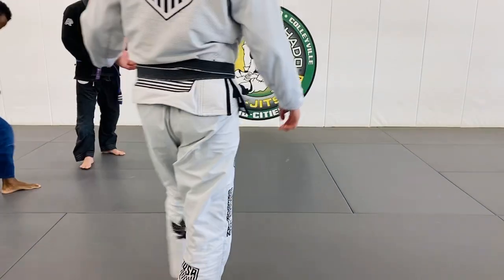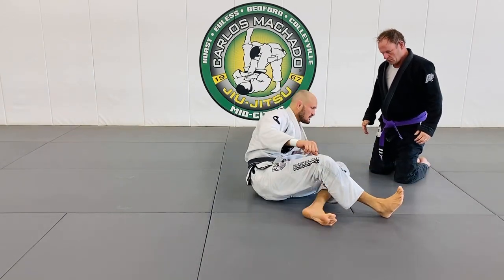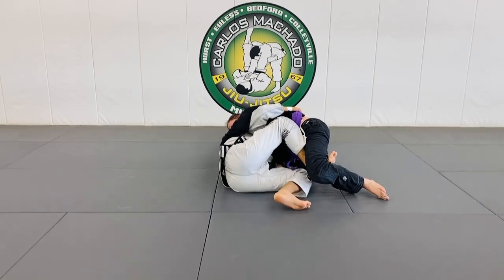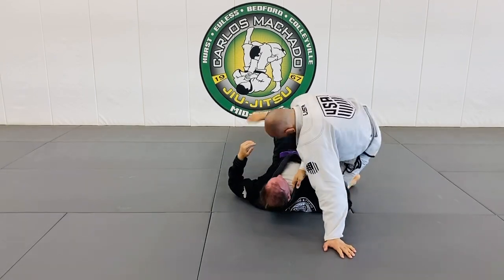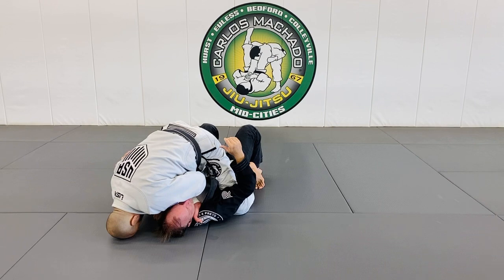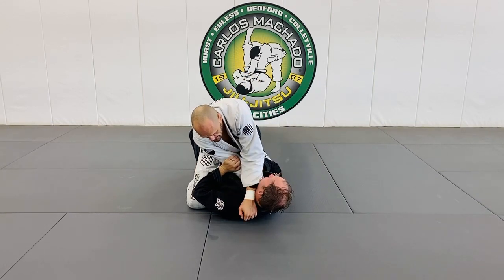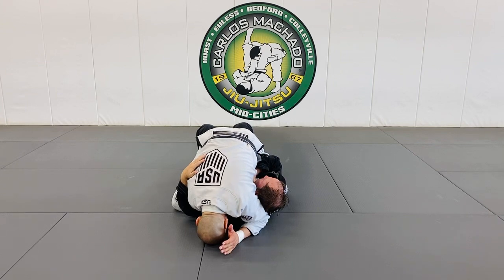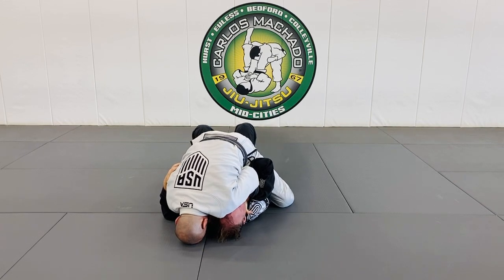X-Choke Palm Down from Mount - The Most Powerful X-Choke - SEE CONCEPTS & Details HERE ✅